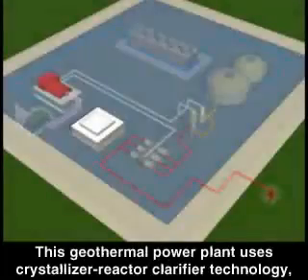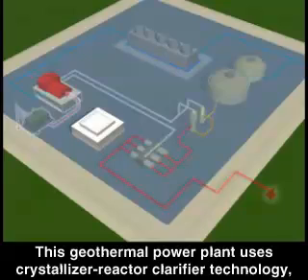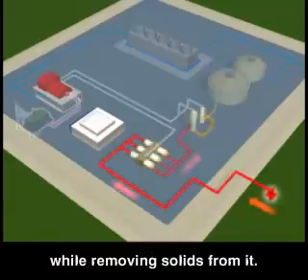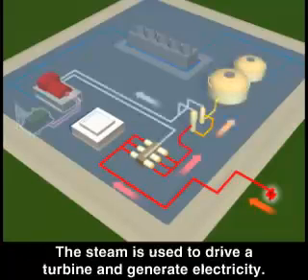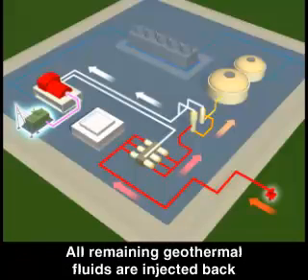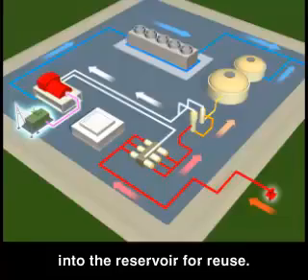Come Sfruttare l'Energia Geotermica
Come Sfruttare l'Energia Geotermica: Centrale Geotermica